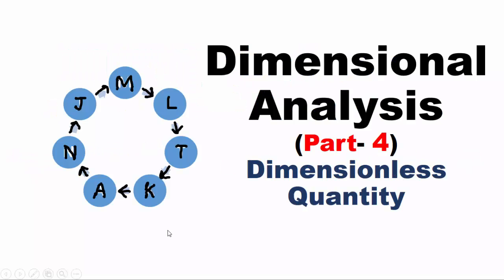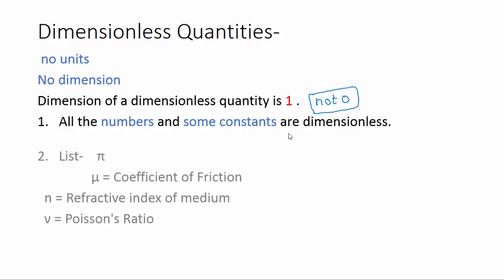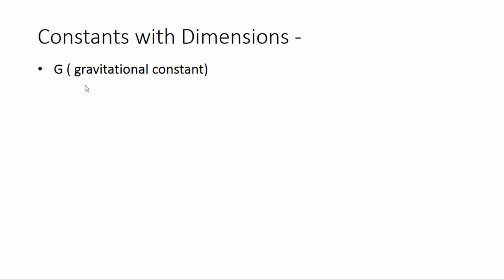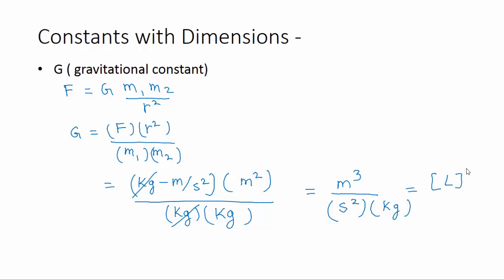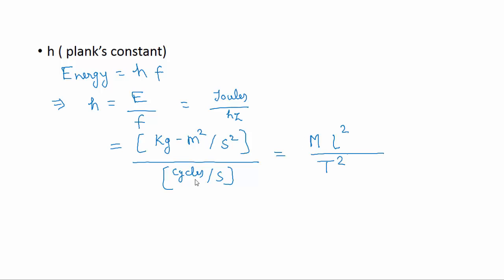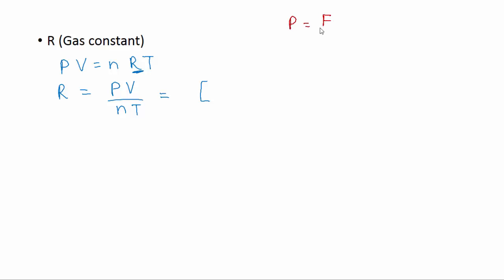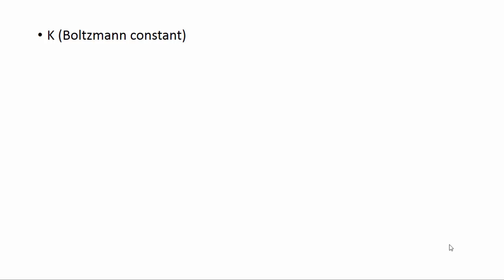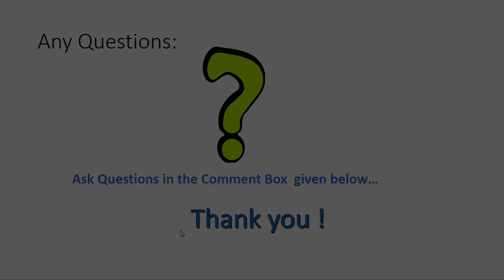Dimensional Analysis (Part-4) Dimensionless Quantity आयामी विश्लेषण (भाग -4) IIT-JEE physics classes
आयामी विश्लेषण (भाग -4) आयाम रहित मात्रा
गुरुत्वाकर्षण स्थिरांक, प्लांक स्थिरांक, गैस स्थिरांक, बोल्ट्ज़मान स्थिरांक का आयाम कैसे ज्ञात करें।
Dimensional Analysis (Part-4) Dimensionless Quantity, How to find Dimension of Gravitational Constant, Plank's constant, Gas constant, Boltzmann Constant.
Topics Covered:
1. Definition of Dimensionless Quantity.
2. Dimension of Gravitational Constant.
3. Dimension of Plank’s Constant.
4. Dimension of Gas Constant.
5. Dimension of Boltzmann Constant.
Answer-  1) LT^-1      2) M T^-2    3)  LT^-2
  4)  [M^-1L^-3 T^4 A^2]